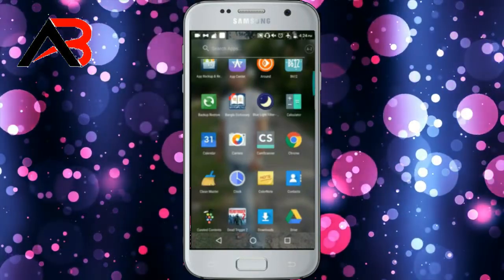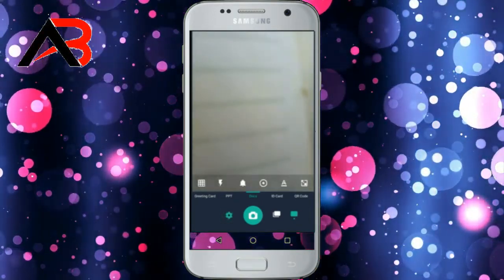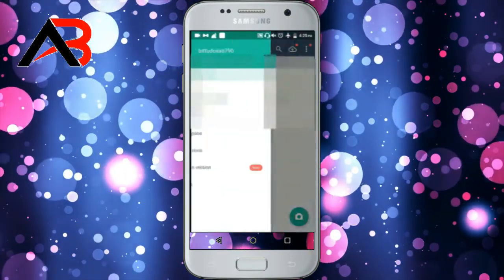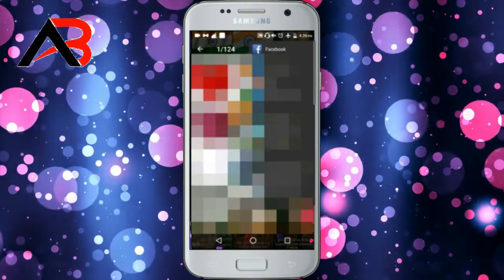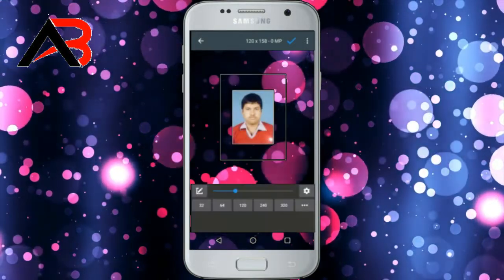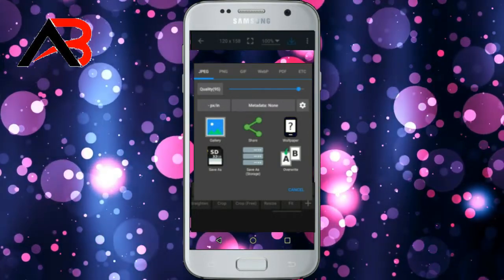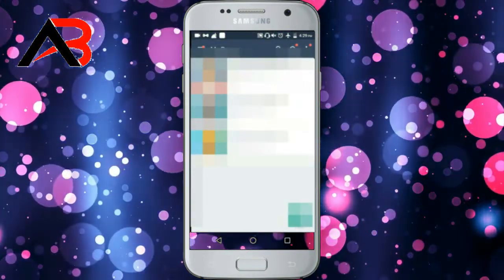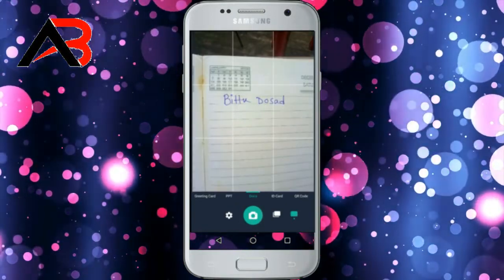How To create Photo And Signature In Use In CamScanner and Photo editor Apps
how to create passport photo in smart phone..